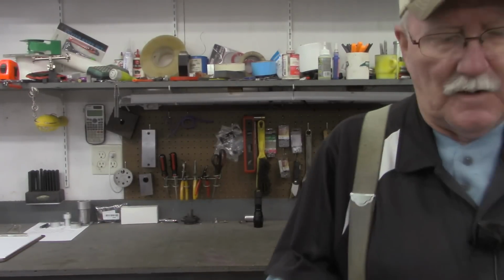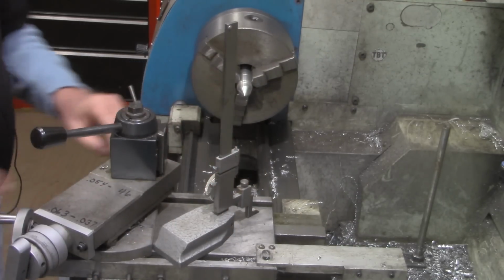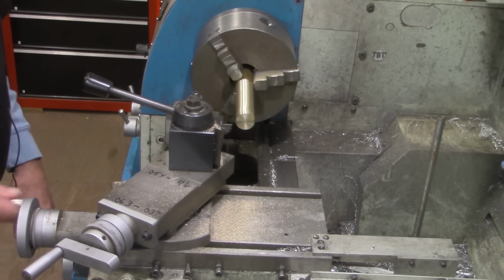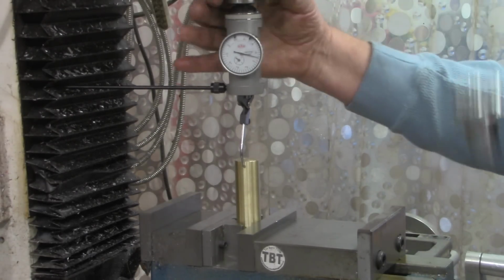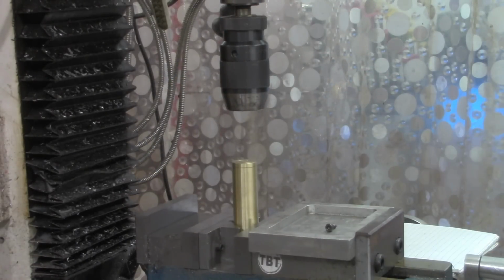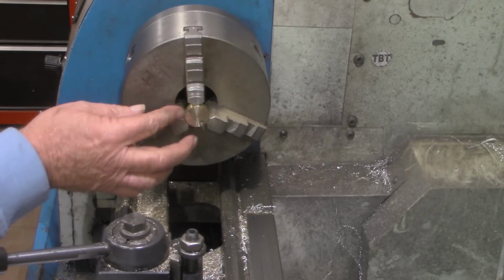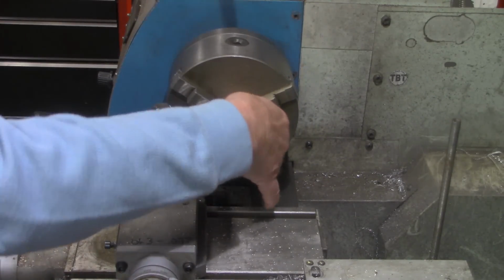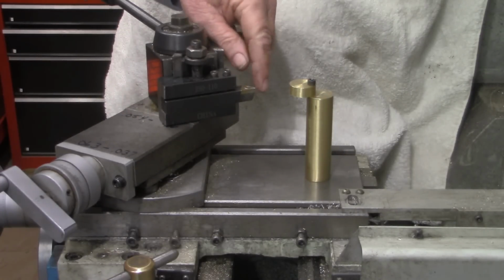Lathe Tool Height Gauge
In this video I will machine a height gauge to the lathe tool heights.